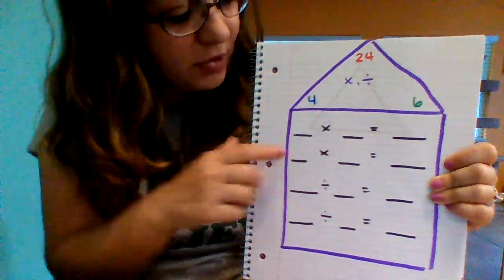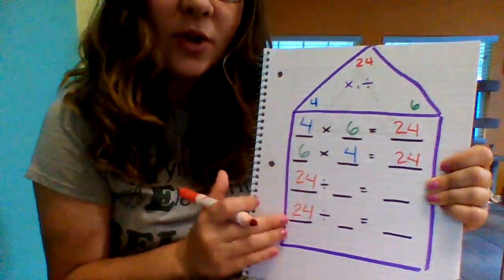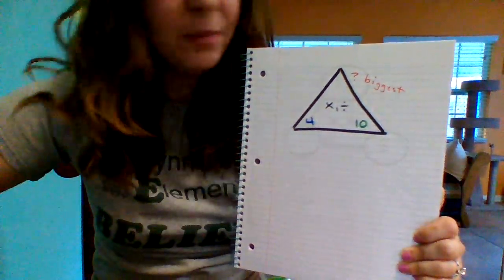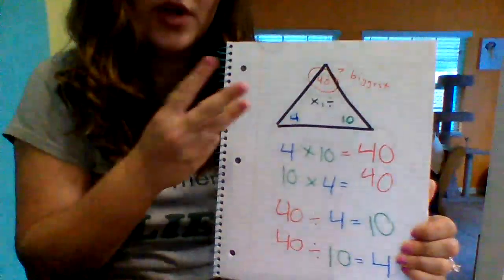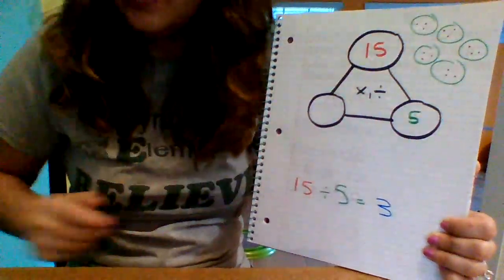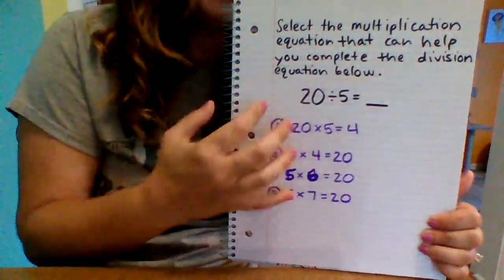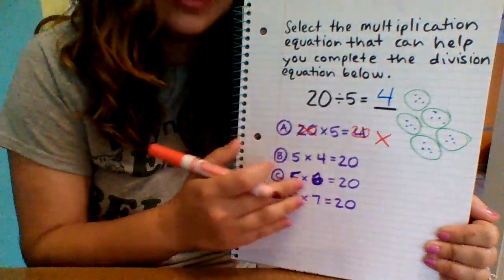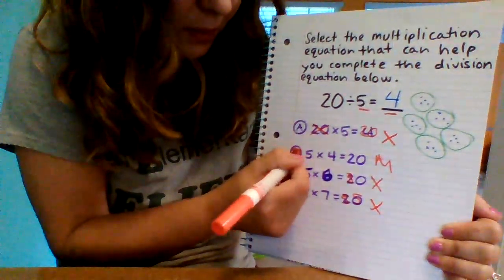Day 20 & Fact Families